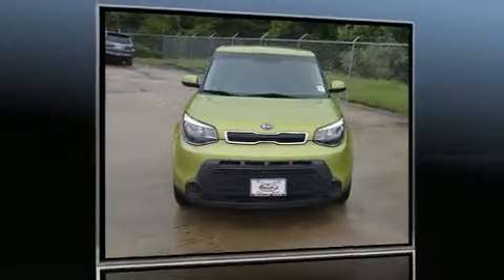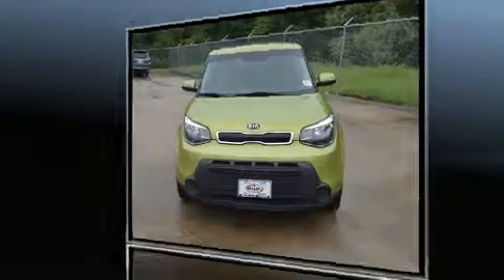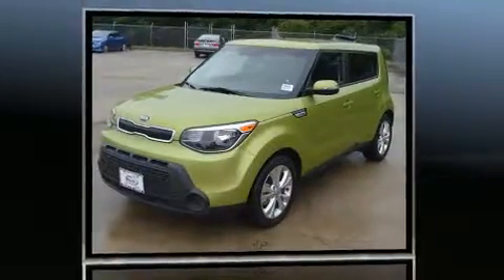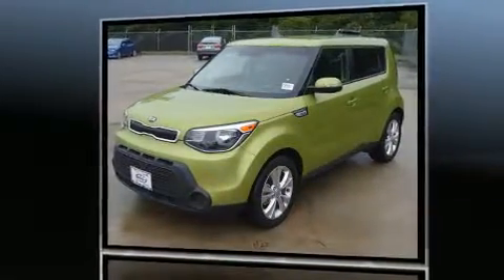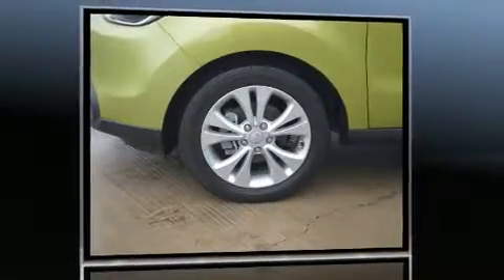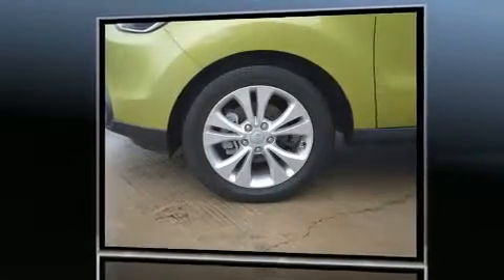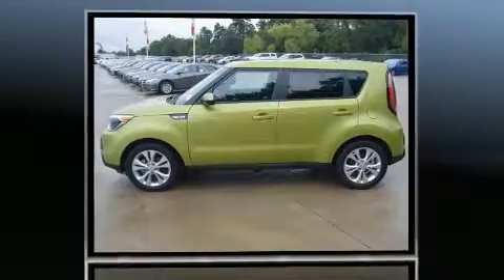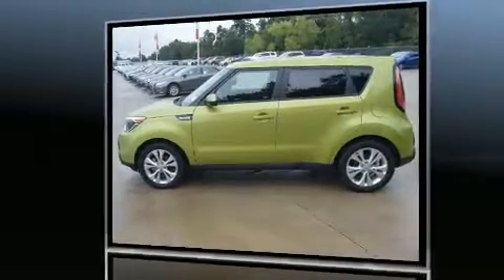2014 Kia Soul in Conroe, TX 77304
Experience driving perfection in the 2014 Kia Soul. It features a front-wheel-drive platform, an automatic transmission, and a 2 liter 4 cylinder engine. Kia prioritized fit and finish as evidenced by: a tachometer, variably intermittent wipers, adjustable headrests in all seating positions, an outside temperature display, turn signal indicator mirrors, cruise control, and power windows. Storage solutions are integrated throughout the interior, demonstrating thoughtful attention to detail. Passengers are protected by various safety and security features, including: dual front impact airbags, head curtain airbags, traction control, brake assist, a panic alarm, and 4 wheel disc brakes with ABS. For added security, dynamic Stability Control supplements the drivetrain. It also arrives with a Carfax history report, providing you peace of mind with detailed information. We have the vehicle you've been searching for at a price you can afford. Please don't hesitate to give us a call.